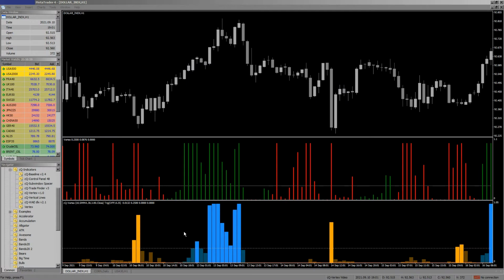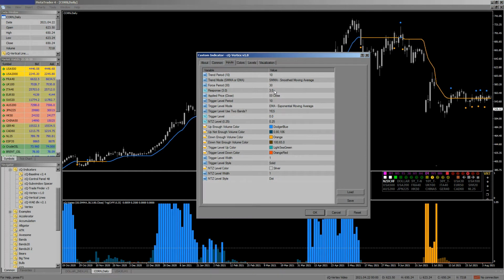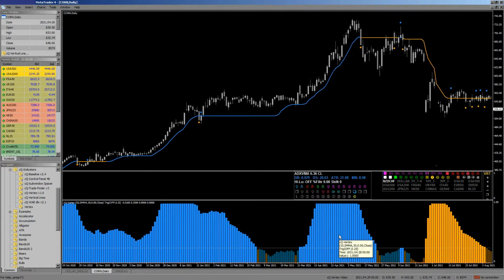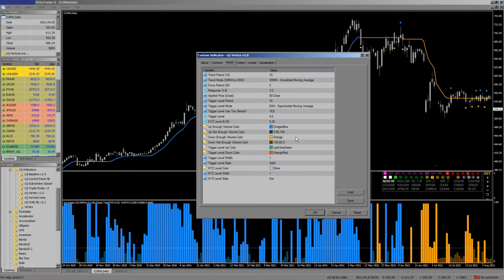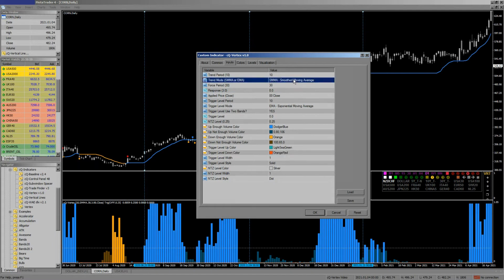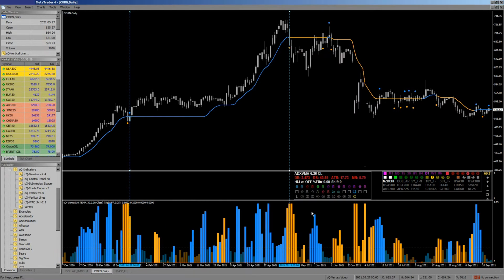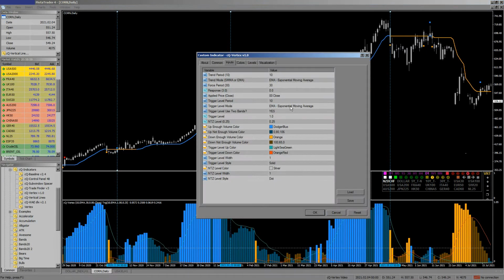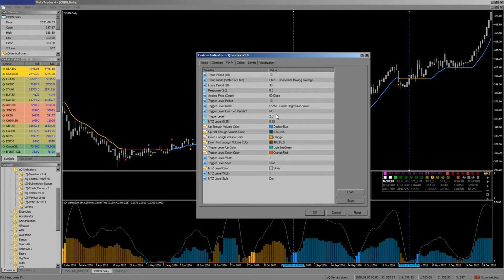cQ-Vertex Volume Indicator for MT4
It has been updated to version 1.1.  Now has 28 moving average types and fixed a few bugs.